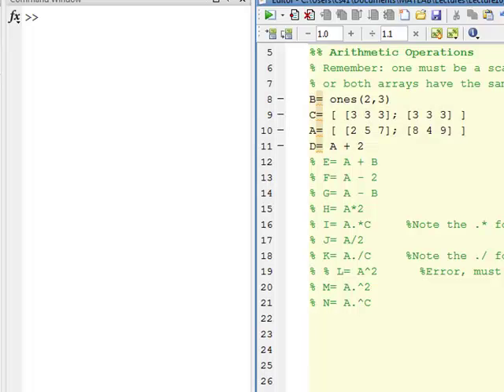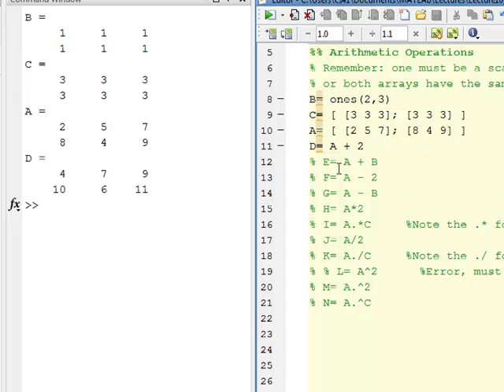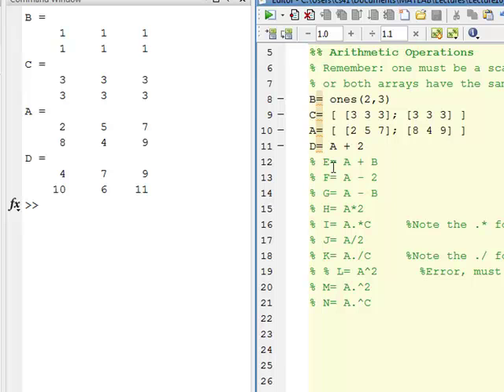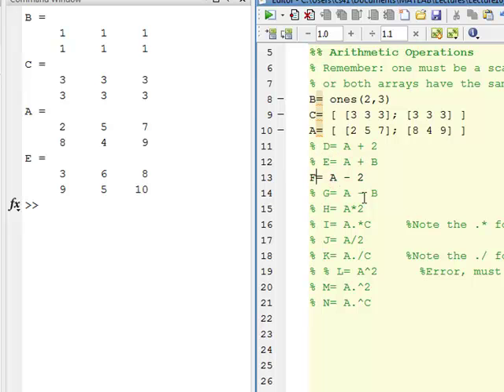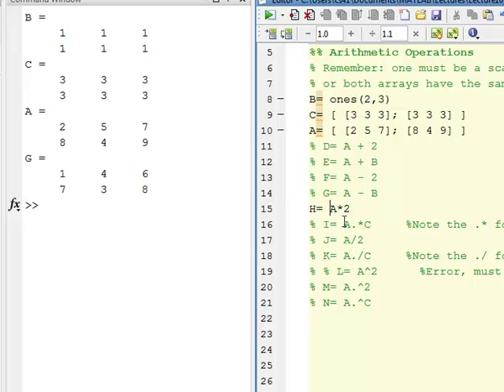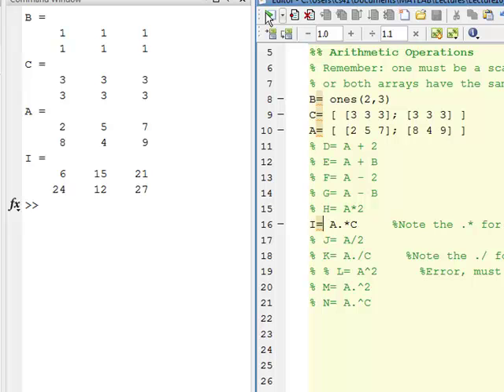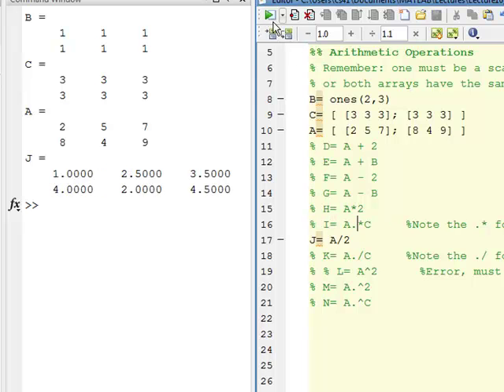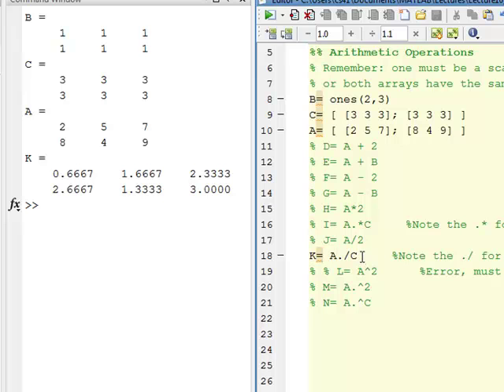Arrays: Arithmetic Operations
Introduction to arithmetic operations with Arrays